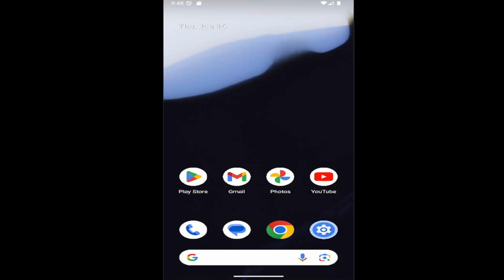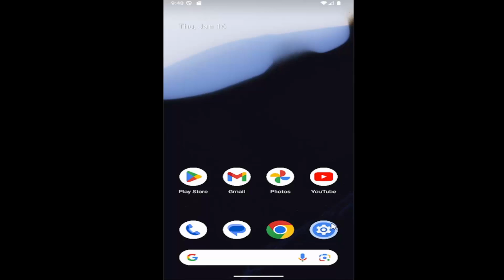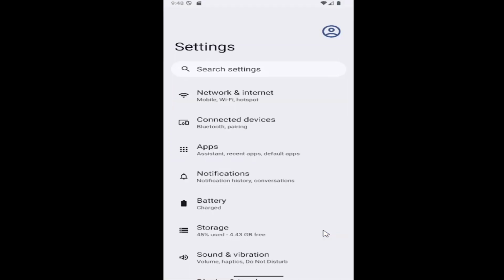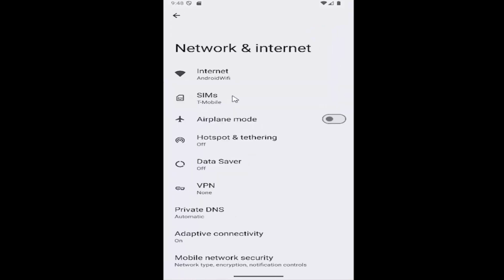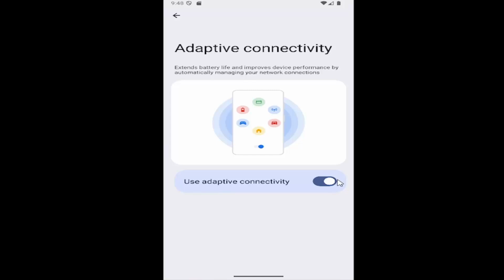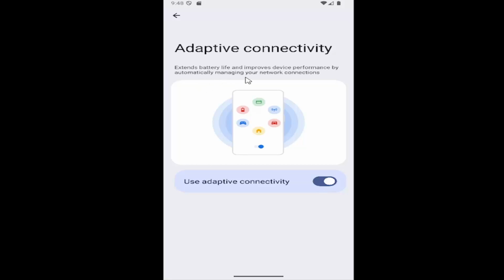What Is Adaptive Connectivity & How to Enable It on Google Pixel [2026]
What Is Adaptive Connectivity & How to Enable It on Google Pixel [Tutorial]

Learn what Adaptive Connectivity is and how to enable it on your Google Pixel with this informative tutorial. Adaptive Connectivity is a feature that automatically adjusts your device's connection between Wi-Fi and mobile data based on your usage patterns, helping you save battery life and improve overall performance. This guide walks you through the simple steps to enable or disable Adaptive Connectivity, allowing you to optimize your phone's data usage. Ideal for Google Pixel users looking to improve battery efficiency and manage their connectivity automatically.